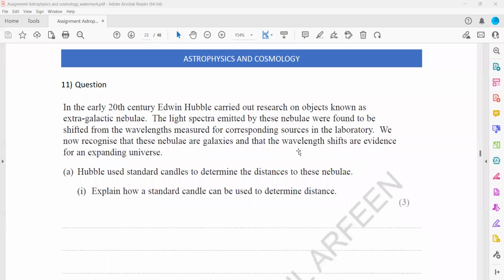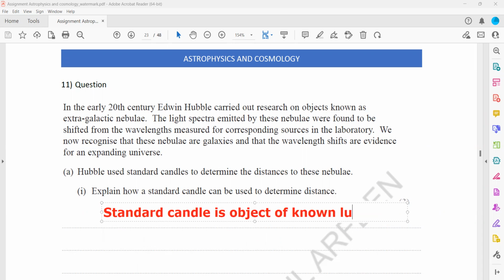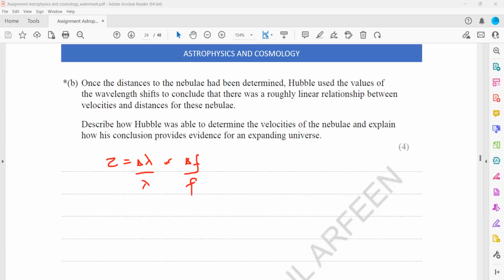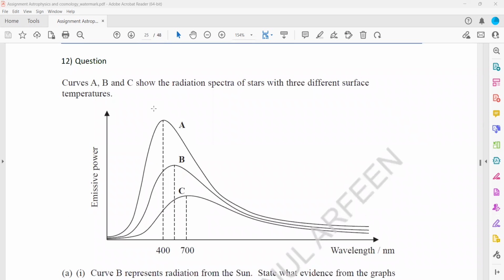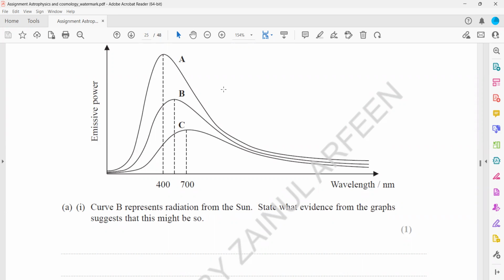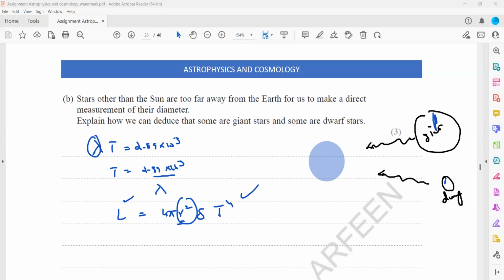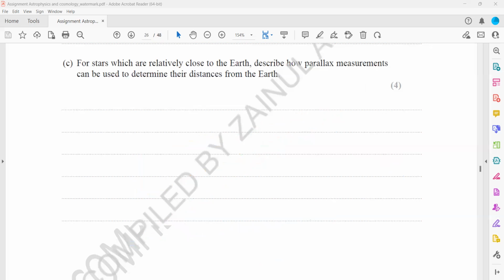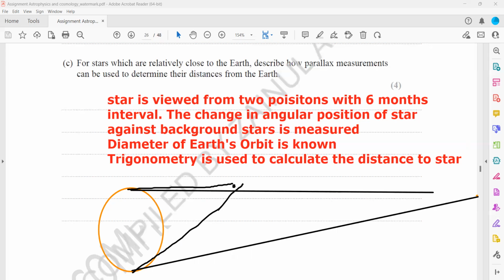Astrophysics and Cosmology Questions 11 and 12 Lesson 8f